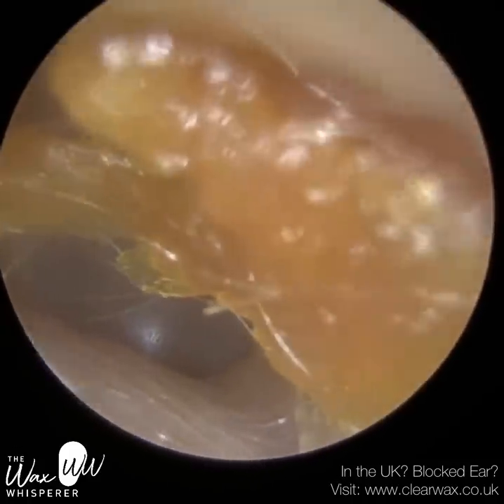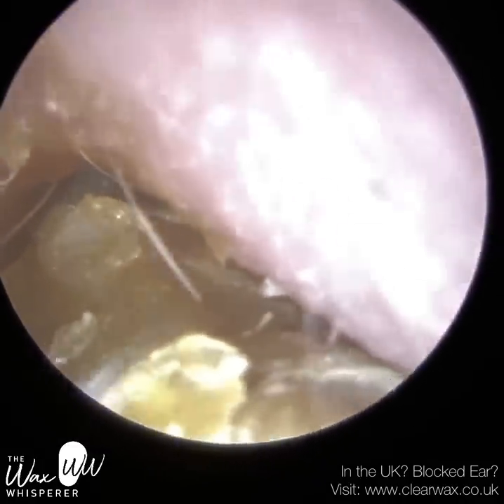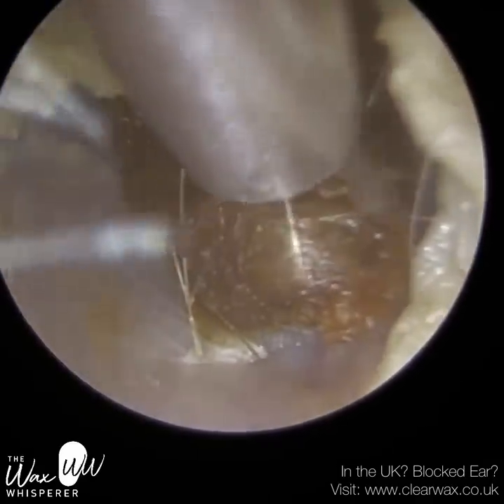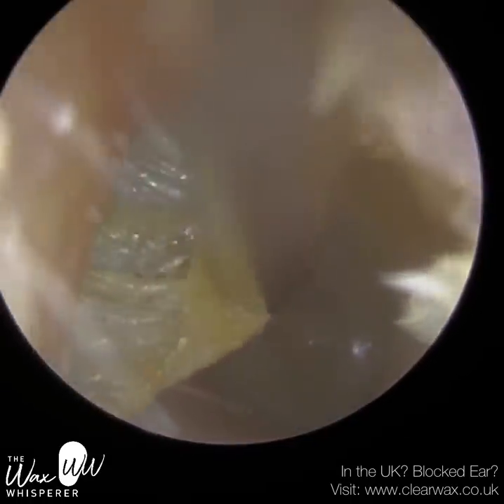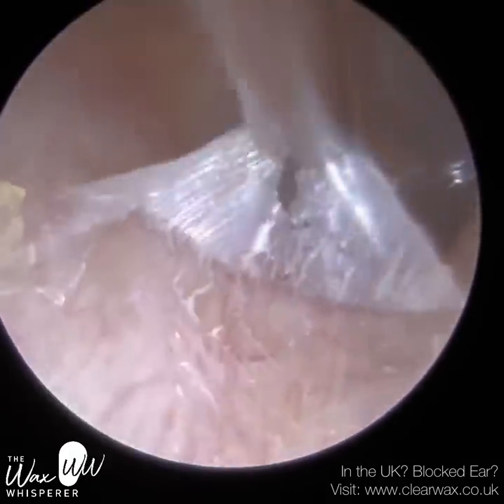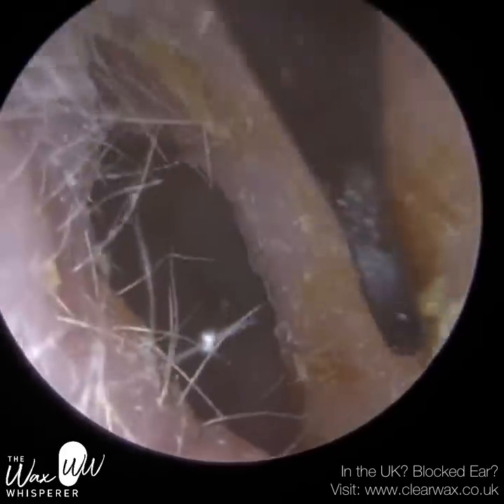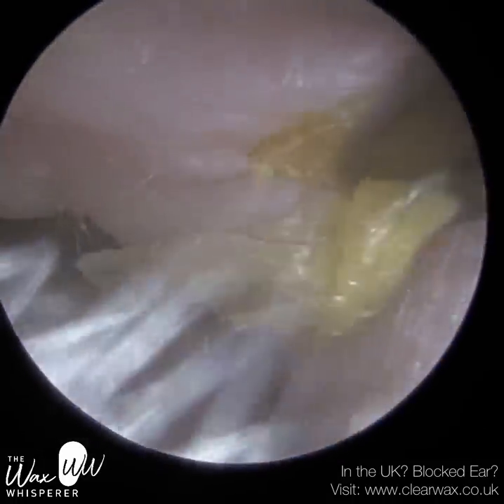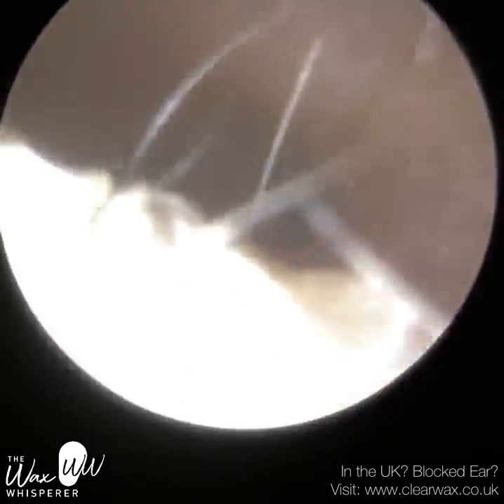1,025 - Fully Occluding Ear Wax Removal